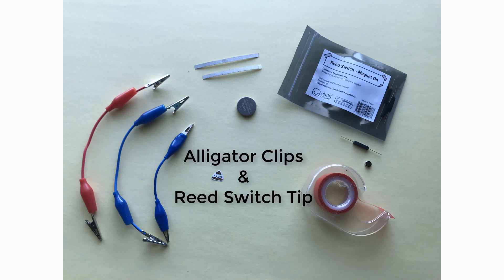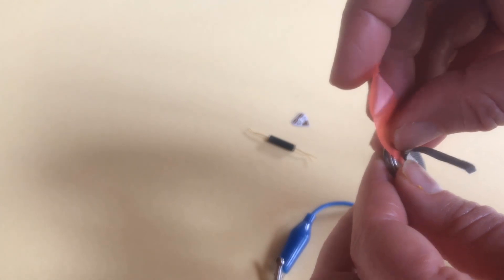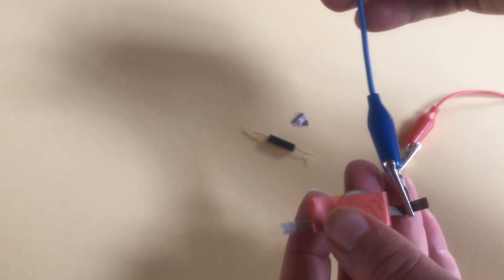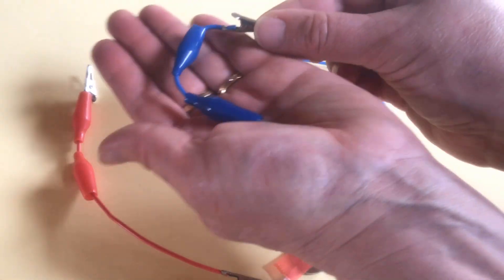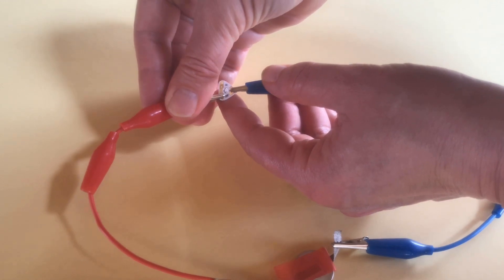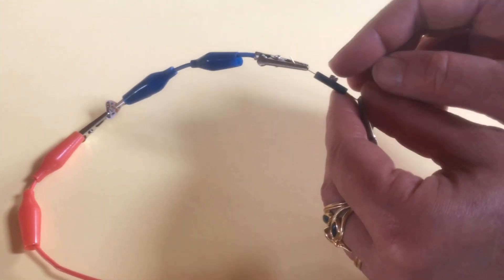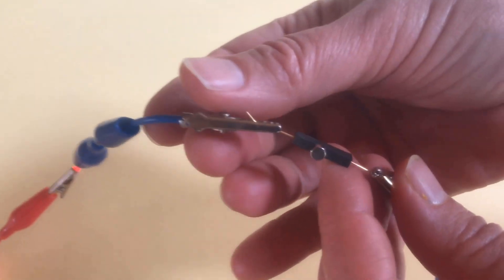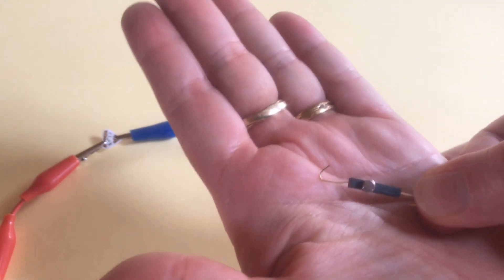Alligator Clips & Reed Switch Tip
This quick tip is part of a blog post, "5 Tips & Tricks for Using Chibitronics Reed Switches (Magnet On)."  In this video, I'll demonstrate  how you might use alligator clips to test out the best placement for a magnet, when using a reed switch.

Useful Tools & Supplies for Following Along:

3 Alligator Clips
1 LED
1 Reed Switch (Magnet On)
2 pieces of Conductive Fabric Tape
Magnet
1 CR2032 or CR2016 Battery
1 piece of Scotch Tape